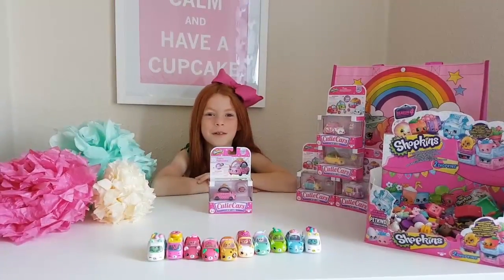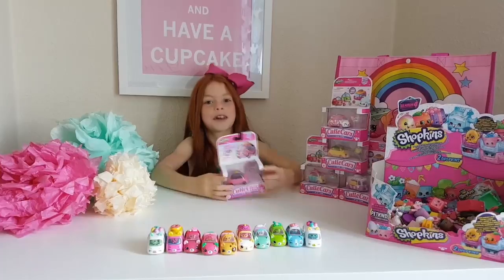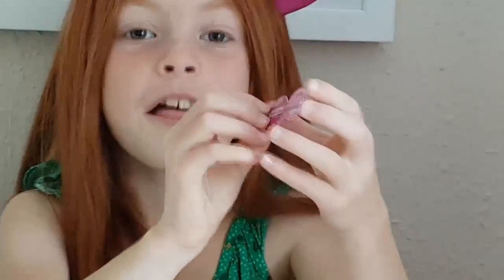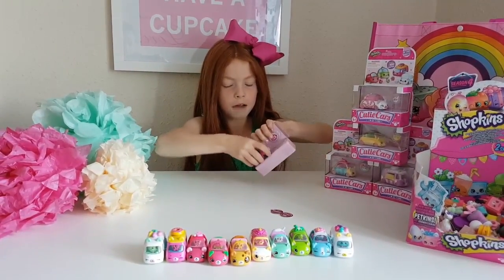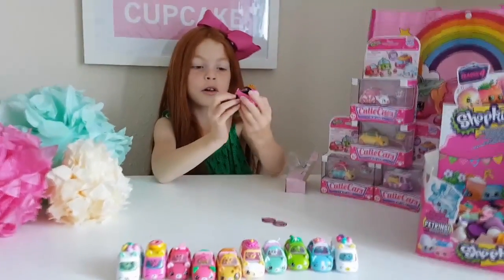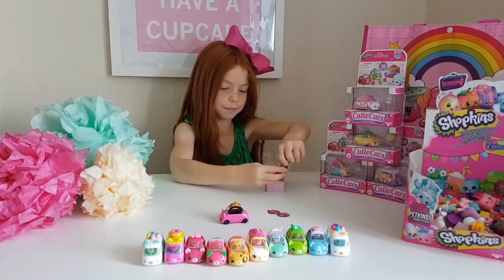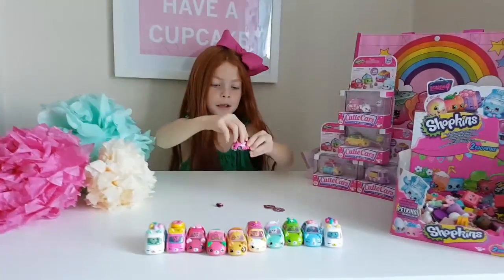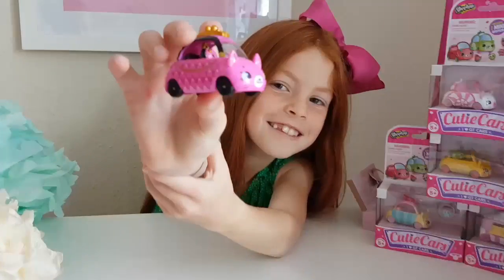Willa Reviewing Shopkins Cutie Cars 1 Pack Series 1 Assortment